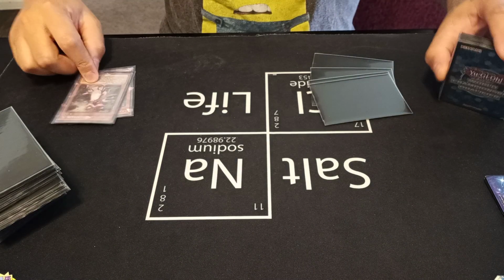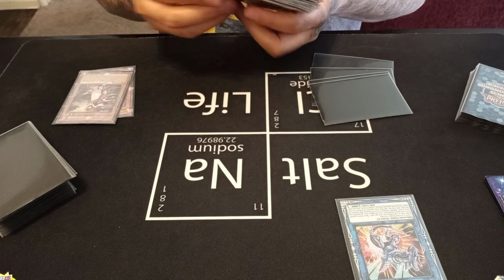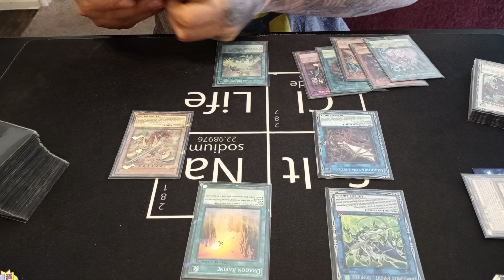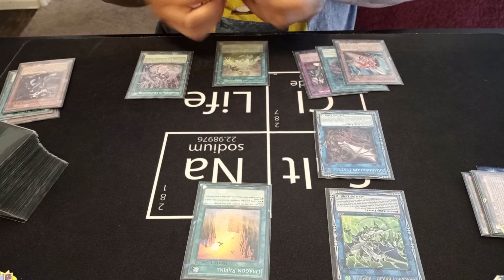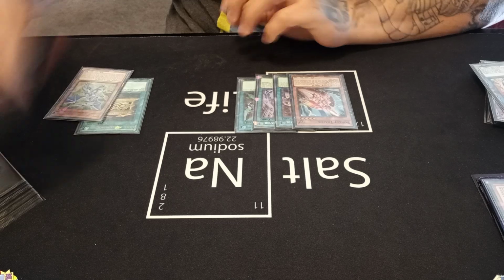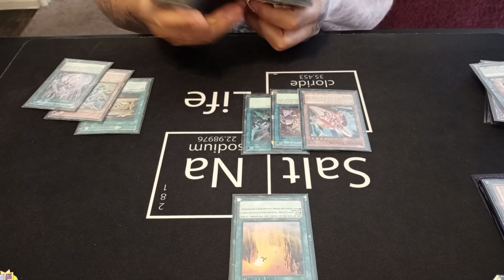*Yu-Gi-Oh!!* DRAGONMAID COMBO/TESTHAND SESSION